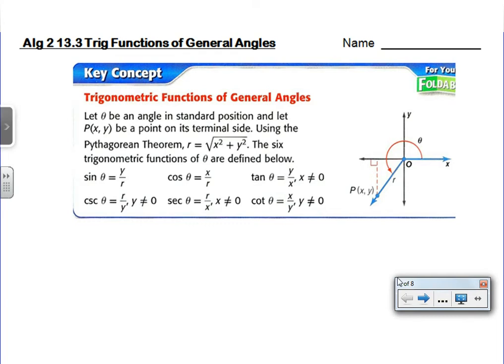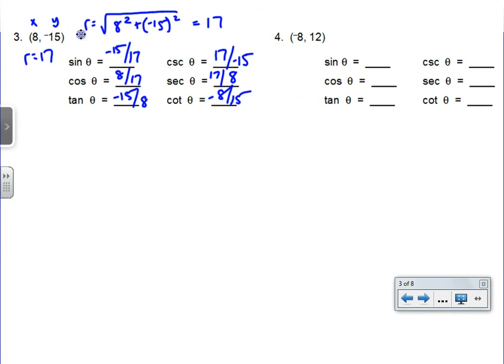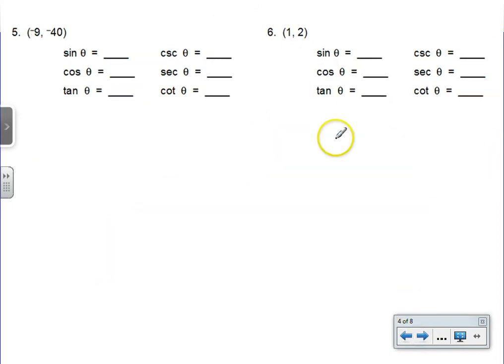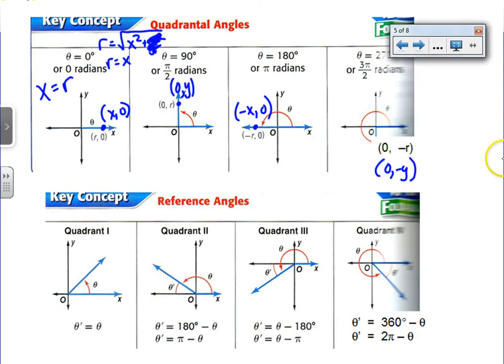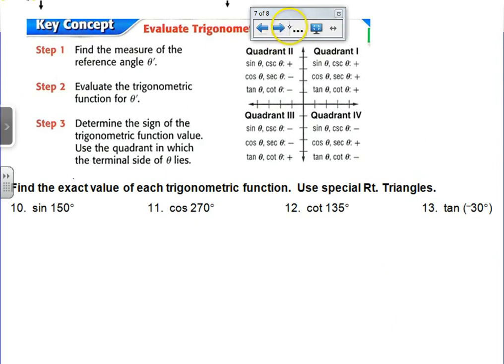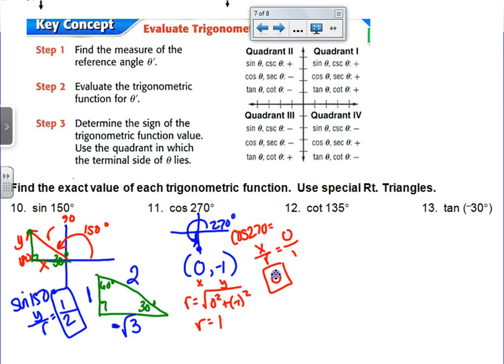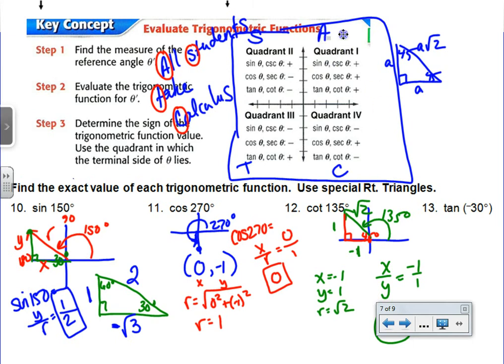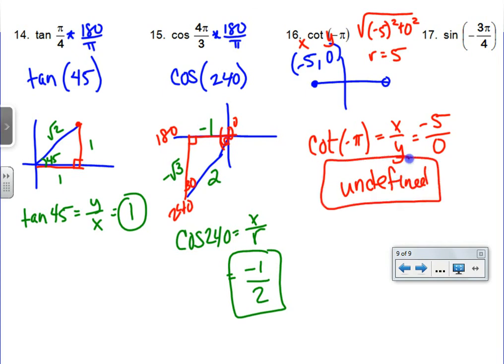Alg 2 13.3 Lesson